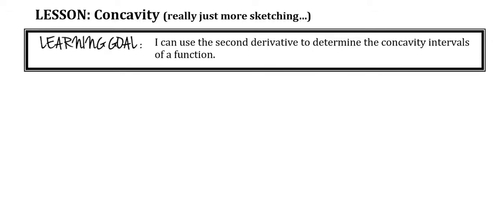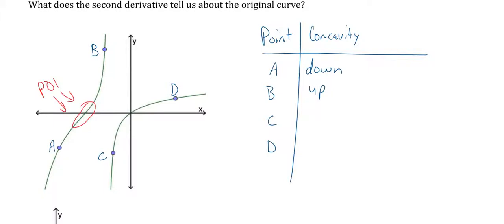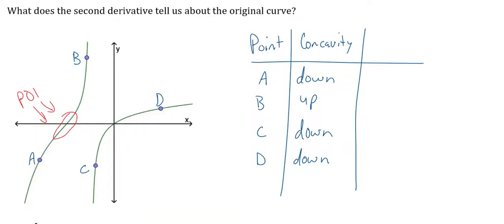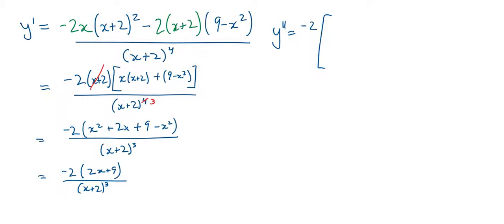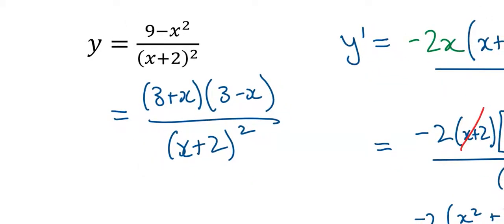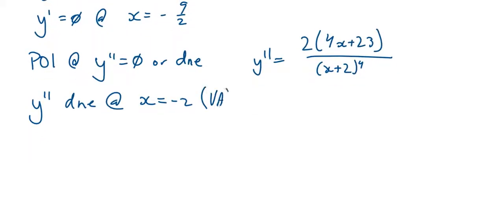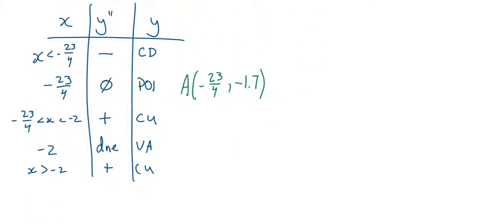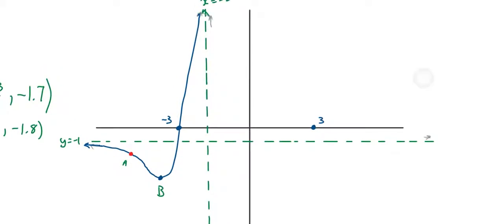Concavity and the Second Derivative